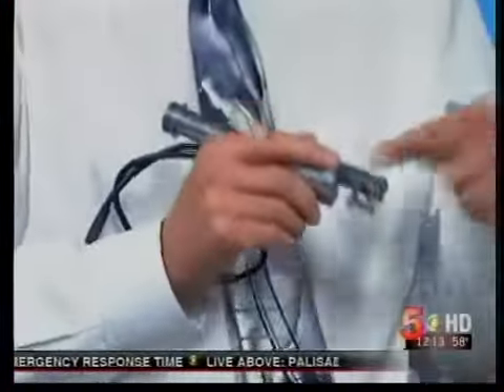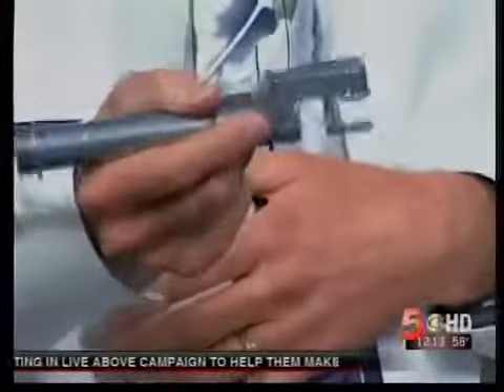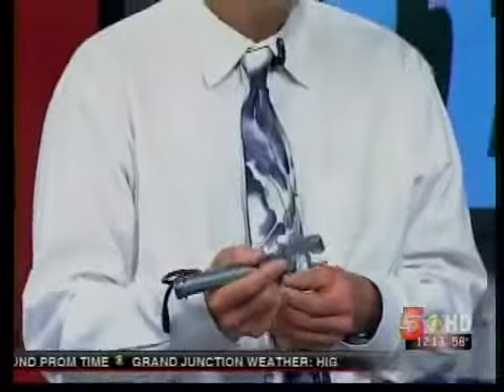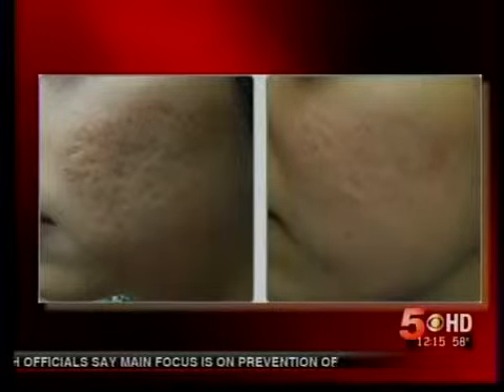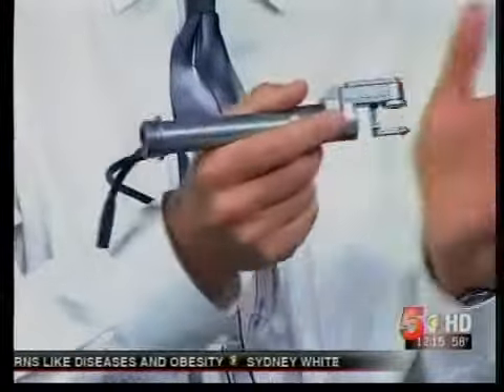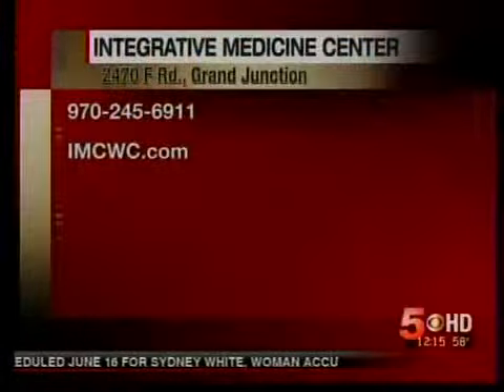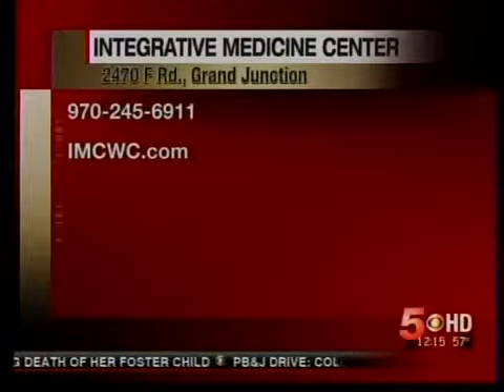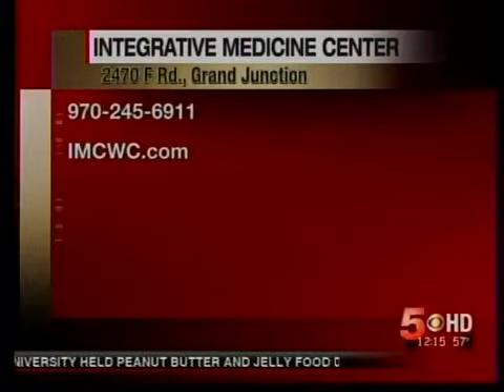Laser Therapy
Scott Rollins, MD discusses laser therapies available and benefits at Bellezza Laser Aesthetics